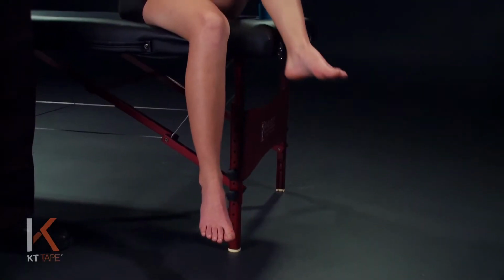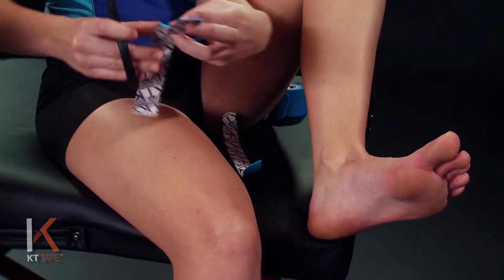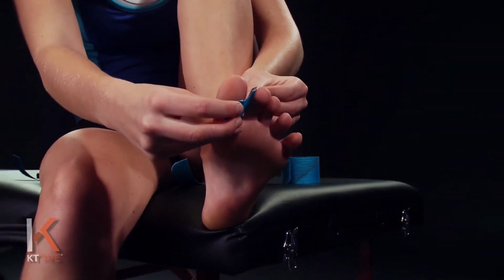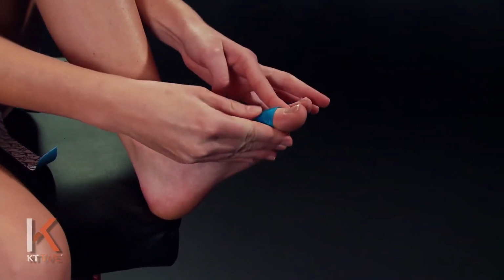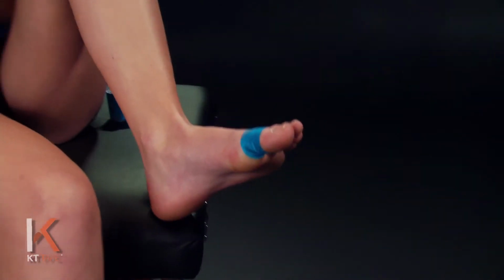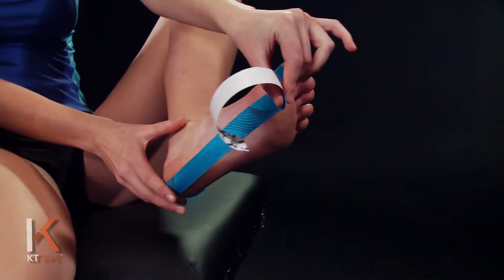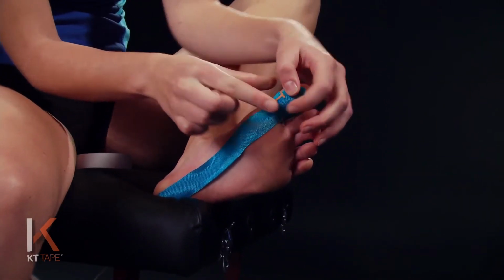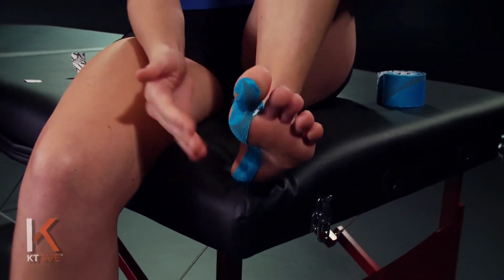KTTape para el Dedo del Pie - Turf Toe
Turf Toe, a sprain of the metatarsophalangeal joint, is a condition that results from acute or chronic hyperextension of the big toe. The condition affects both the joint and the connective tissue resulting in painful inflammation and bruising. Often times the ligaments and tendons are stretched, and in severe cases torn. Greater risk occurs when one wears flexible footwear meant to grab the running surface, such as soccer cleats, or if one has greater than normal range of motion in the ankle.

Athletes who perform on artificial and dense surfaces are especially at risk – most notably American football players and dancers. The mode of injury is often when a force presses downward on the calf while the foot and toe remain flat on the ground. The toe becomes hyperextended and the ligaments/joint become injured. There are many instances wherein the toe can become hyperextended such as kneeling abruptly or repeatedly, breaking into a sprint, or any instance in which one pushes off of the forefoot and the toe stays flat. Running barefoot can increase the chance of developing turf toe due to the lack of support to which one may be accustomed. The condition can happen all at once if the force is great enough, or can develop over time with repeated extension of the toe beyond it’s normal range of motion.

Pain is felt at the base of the big toe both on the bottom and more notably on the top. Pain can radiate into the bones of the foot and swelling may occur. Pain is recreated by extending the toe upwards or leaning forward onto the toe. The condition is generally severely painful during walking or running and can create stiffness. Long time sufferers of turf toe are thought to be more prone to arthritis of the joint later in life, making it all the more important to treat the condition effectively and completely prior to continued use.

KT Tape helps to treat turf toe by providing therapeutic stability and support while maintaining a healthy range of motion. It may take up to 4 weeks for the condition to completely subside, but with KT Tape and the following guidelines, you will certainly reduce the amount of time necessary to return to normal activity levels. If symptoms do not subside at all within 12 hours, consider an X-ray to check for fractures.

Most importantly, rest the joint. Use of crutches may be necessary to totally relieve the pressure on the joint.
Use footwear with a rigid sole. This will help prevent accidental hyperextension.
Make certain to KT Tape the toe at all times when barefoot.
Use anti-inflammatory medication during intense bouts of pain.
Ice the injury immediately after injury and after any activity.
Evaluate the mode of injury and take steps to prevent further irritation or injury.
Improve running form through strength training as well as gait analysis and correction.